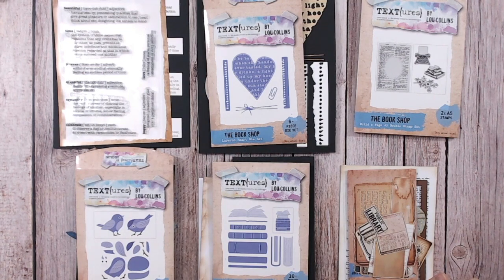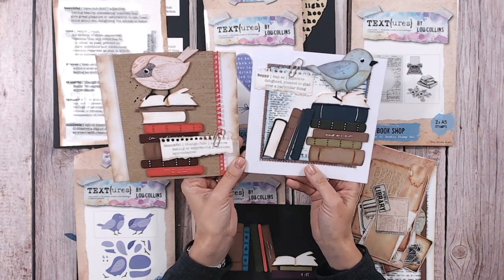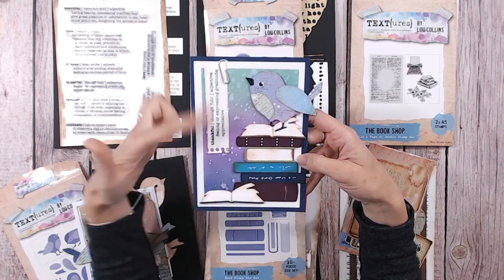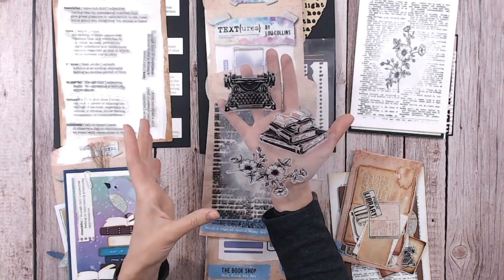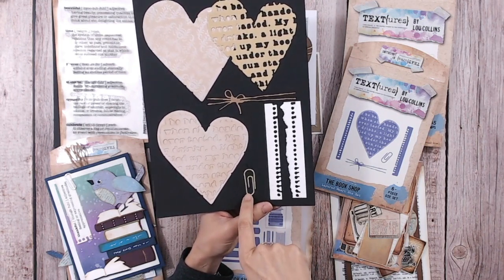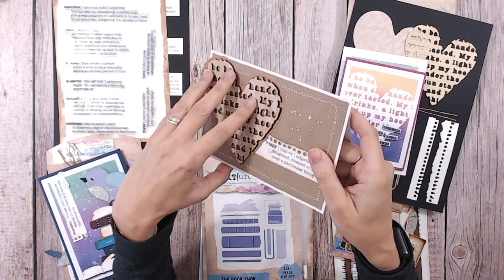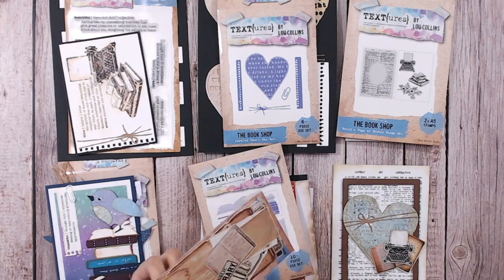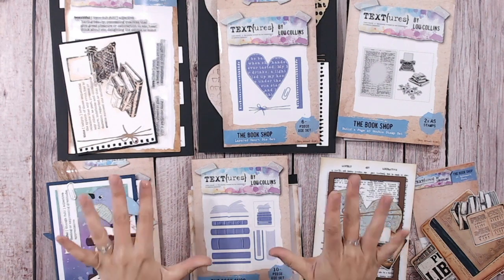NEW Paper Craft products!! Dies, Stamps and Ephemera!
Introducing my new TEXT{ures} collection 'The Book Shop'!
Perfect for book lovers  and so much more. This collection will cover any occasion and even features some cute layered birds too!